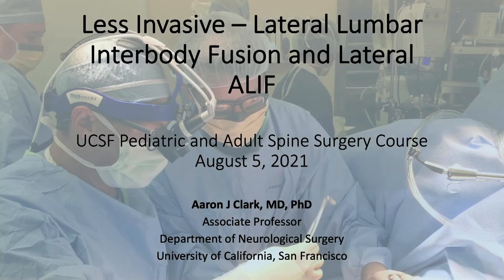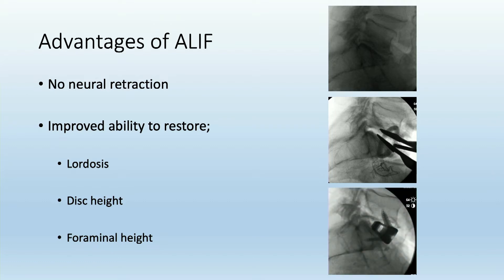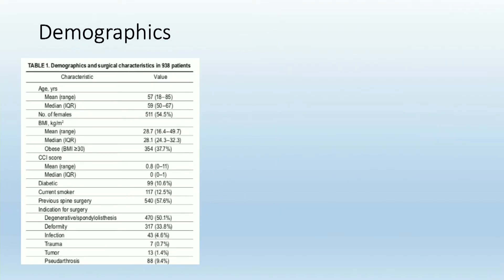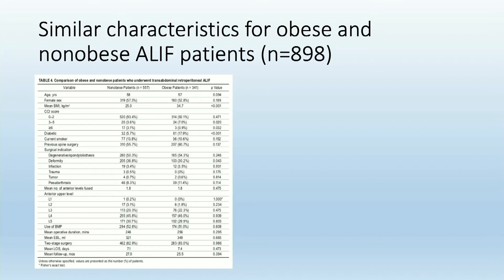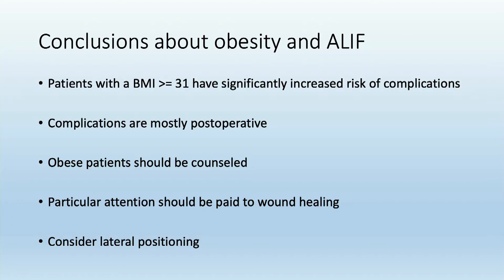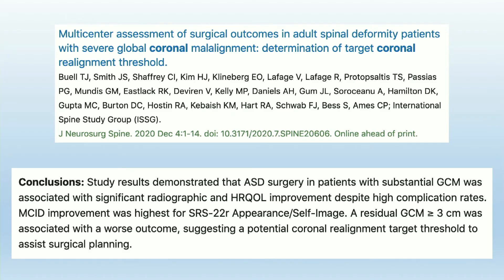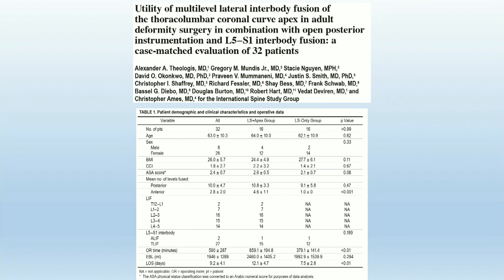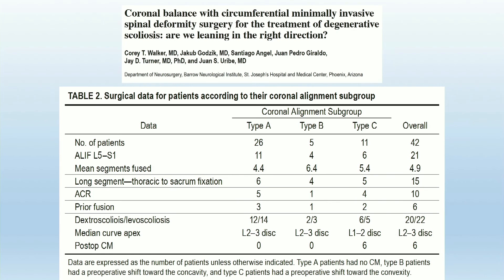Less Invasive Lumbar Interbody Fusion LLIF, lateral ALIF | Aaron Clark, MD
Presented at the 2021 UCSF Pediatric and Adult Spine Surgery Course in Honolulu, Hawaii.